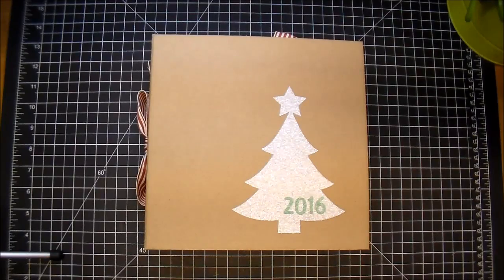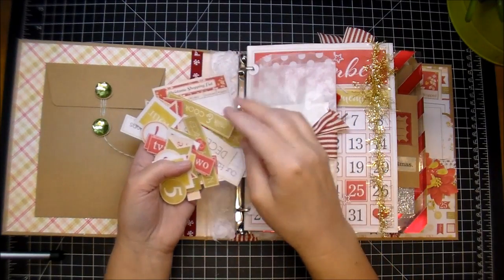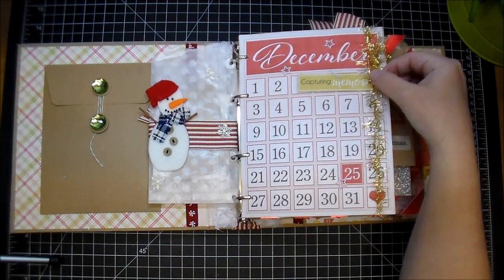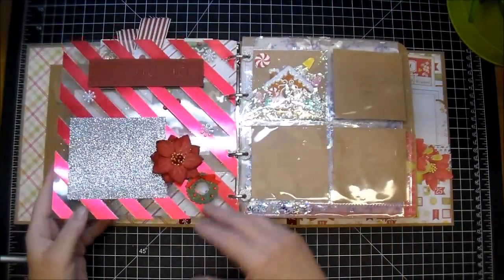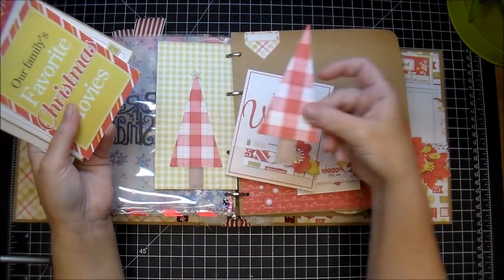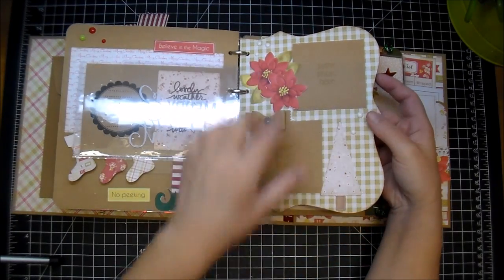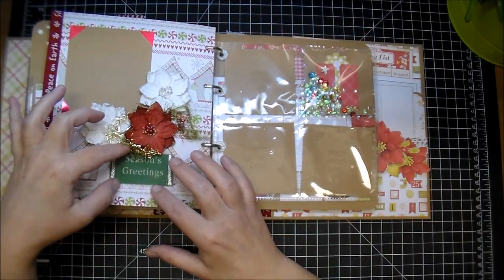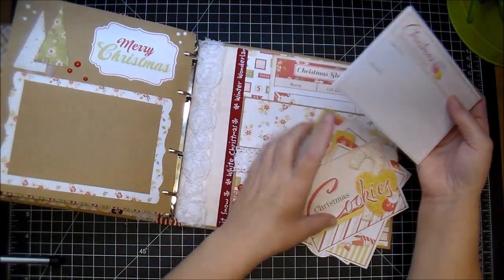December Documented: My take on December Daily! Flip thru!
Printer I use: Canon Pixma

Paper I use to print digital papers: Georgia Pacific Cardstock 110lb